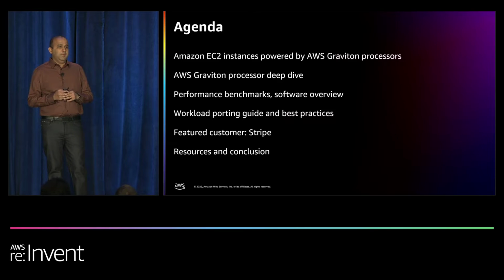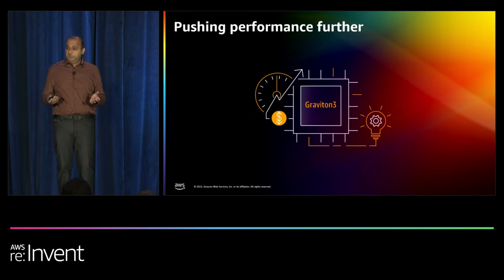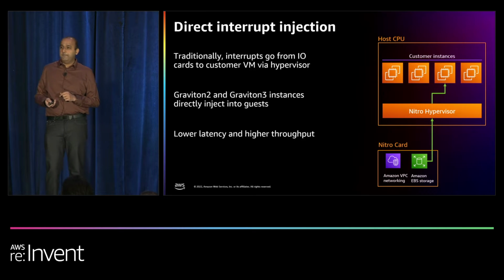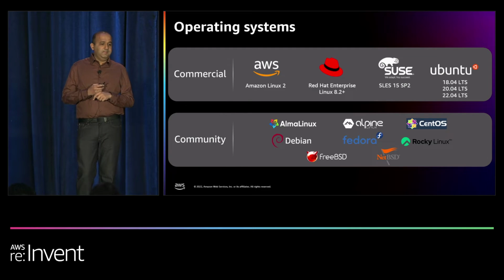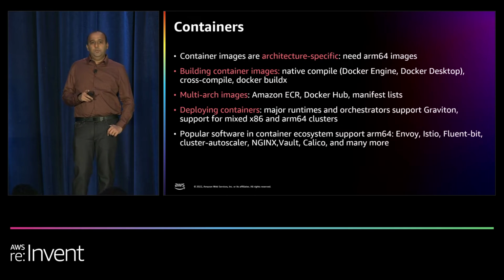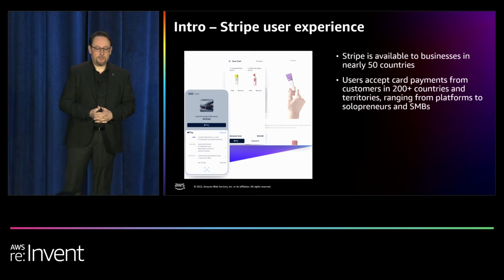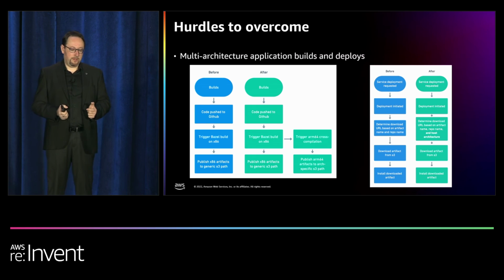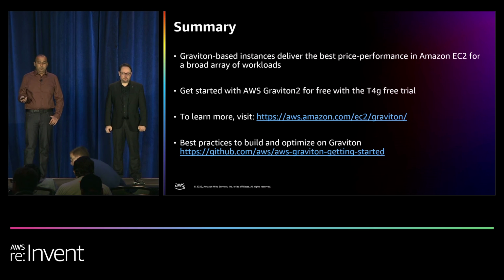AWS re:Invent 2022 - AWS Graviton deep dive: The best price performance for AWS workloads (CMP327)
From many major instance families in Amazon EC2 to managed services such as AWS Lambda, Amazon Aurora, and Amazon EKS, AWS Graviton-based instances are used by tens of thousands of customers to get significant price-performance benefits for a wide variety of workloads on AWS. AWS Graviton3 processors provide up to 25 percent better performance over AWS Graviton2 processors, which already provided significant price-performance benefits. This session dives deep into AWS Graviton3 processors, including suitable workloads and considerations for adoption, and it features an AWS customer speaking about their processor adoption experience.